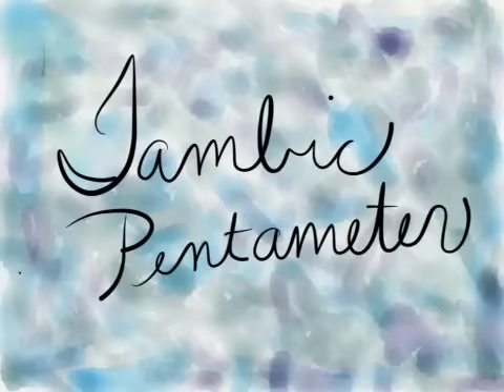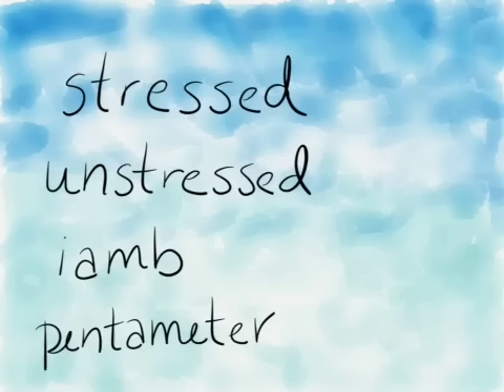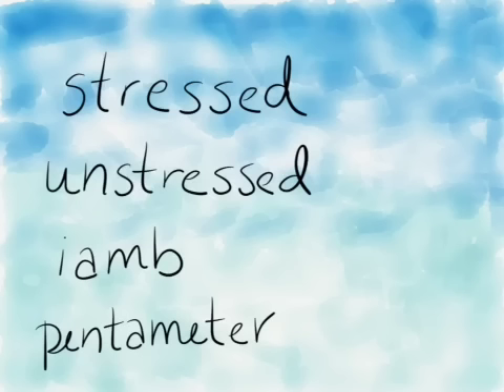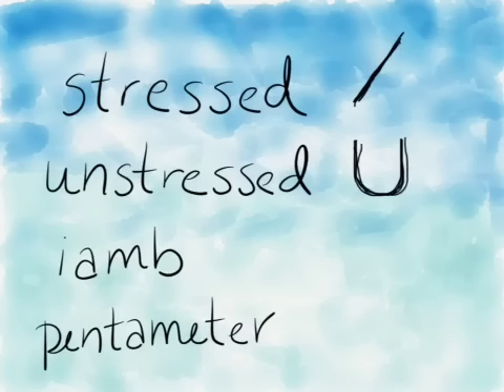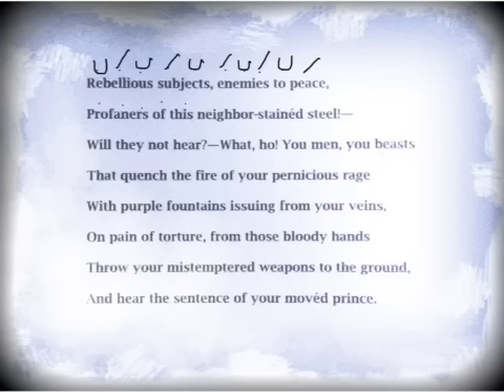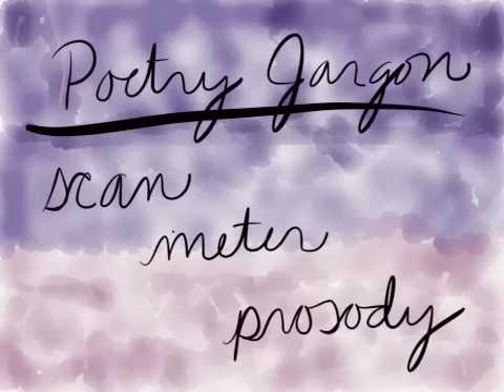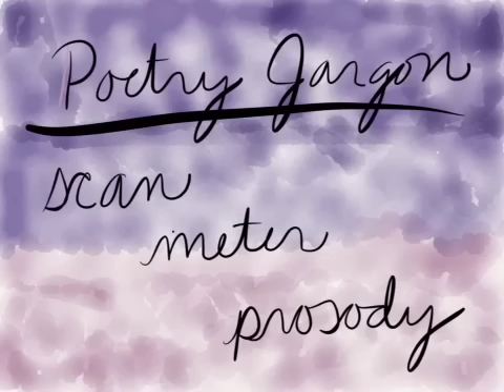Iambic Pentameter Basics